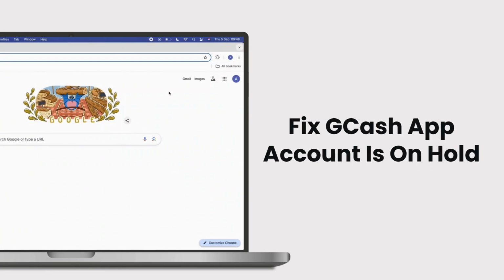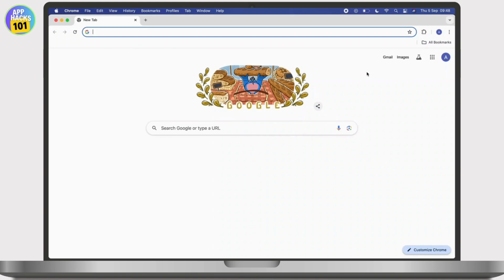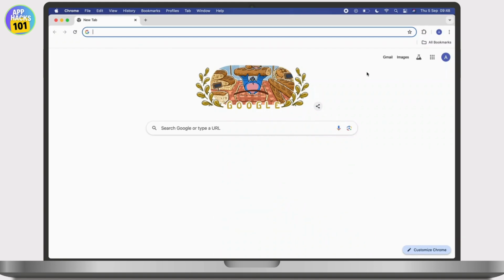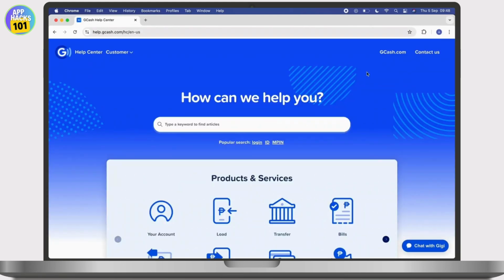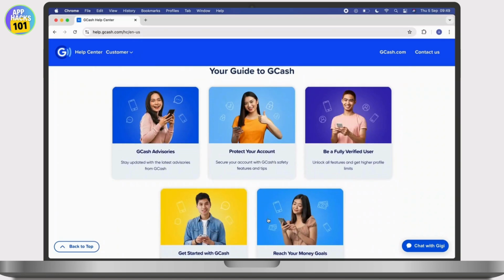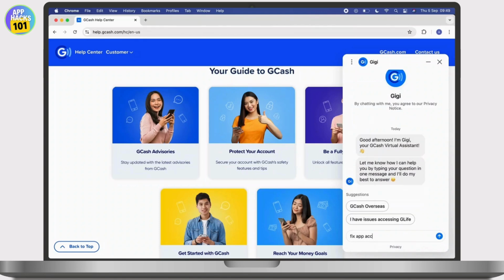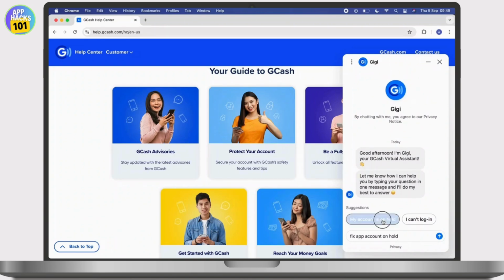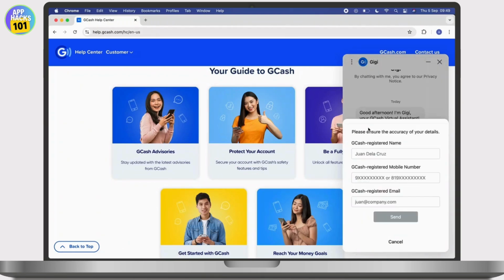How To Fix GCash App Account Is On Hold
Learn how to quickly resolve the issue of your GCash app account being on hold in this detailed tutorial. If you’re facing difficulties with your GCash account being on hold or can’t open your GCash account, this video provides step-by-step guidance to fix it.

In this video, you'll discover how to fix your GCash account if it's on hold, including tips for fully verifying your account and addressing common GCash account issues. We’ll guide you through the process to ensure your account is up and running smoothly.

Timestamps:
0:00 Introduction
0:12 Step 1: Understanding the Hold on Your GCash Account
0:29 Step 2: Verifying Your GCash Account
0:52 Step 3: Resolving Common Issues and Tips